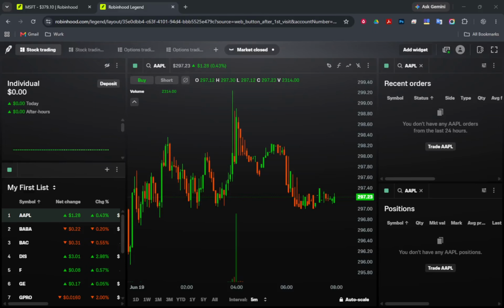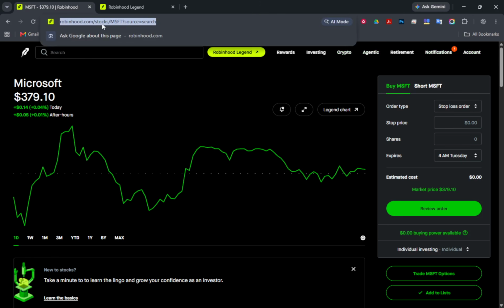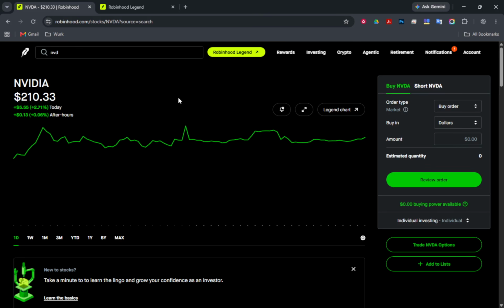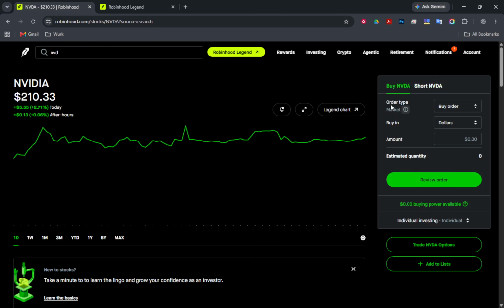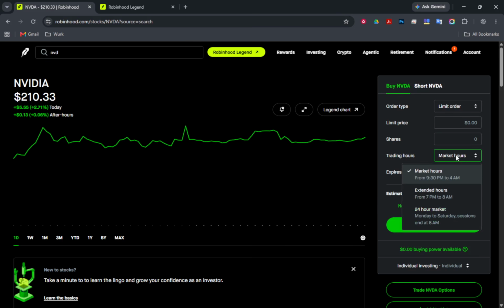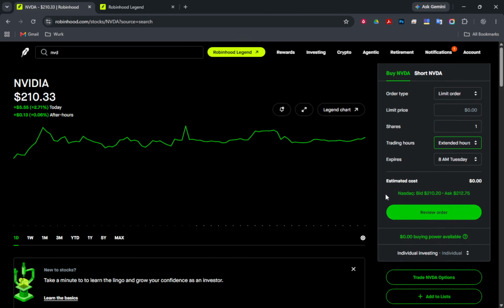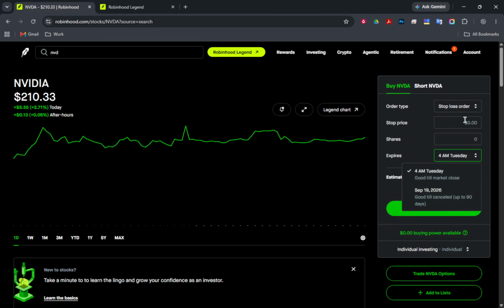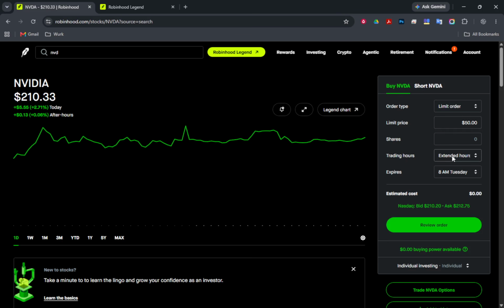How to Use Robinhood Premarket Trading [2026 Full Guide]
How to Use Robinhood Premarket Trading

Unlock the potential of your trading strategy with our comprehensive guide on How to Use Robinhood Premarket Trading! In this video, we’ll dive into the fascinating world of trading stocks and ETFs outside regular market hours—specifically, from 7 AM to 9:30 AM Eastern Time. Learn step-by-step how to set up your Robinhood account and navigate the platform to make informed trading decisions. We’ll cover everything from placing your order to understanding the risks involved, such as lower liquidity and wider bid-ask spreads. Stay ahead of the game, especially during earnings reports and major news announcements, by grasping the ins and outs of premarket trading. Whether you're new to investing or a seasoned pro, this video is your key to gaining a competitive edge. Join us for expert tips and insights on making the most of your trading experience!